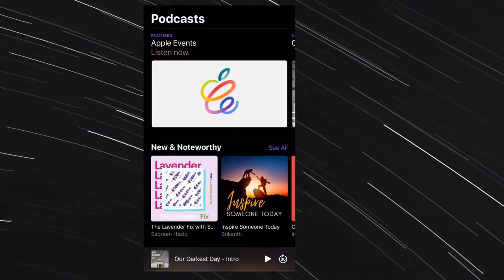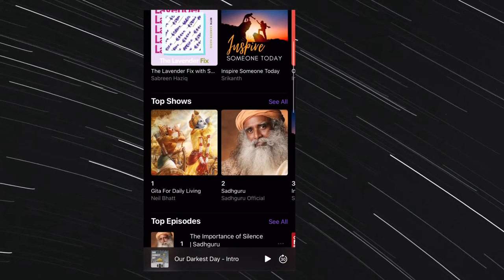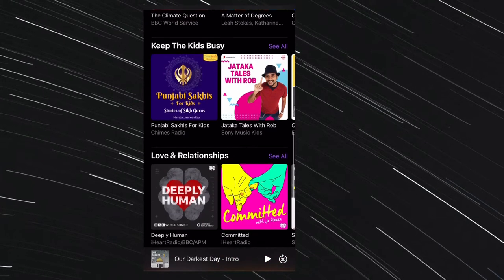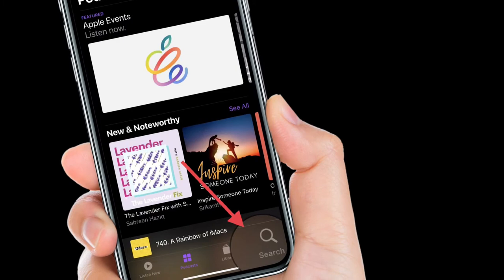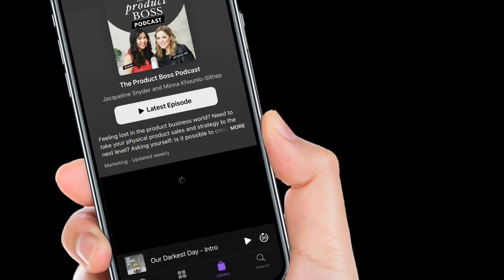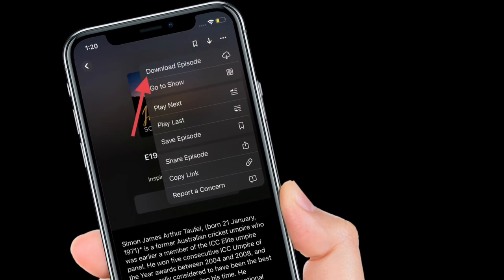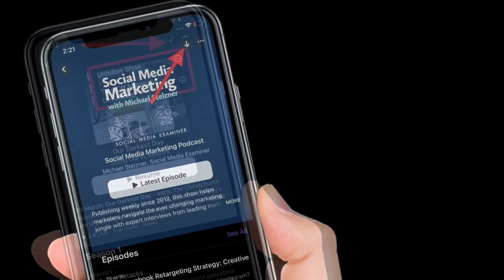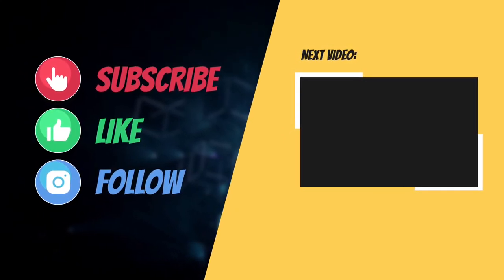How to Automatically Download New Podcast Episodes & Follow Shows on iPhone and iPad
Apple has slightly changed the way to automatically download new podcast episodes and follow shows in iOS 15 on iPhone and iPad. Find out how it works!